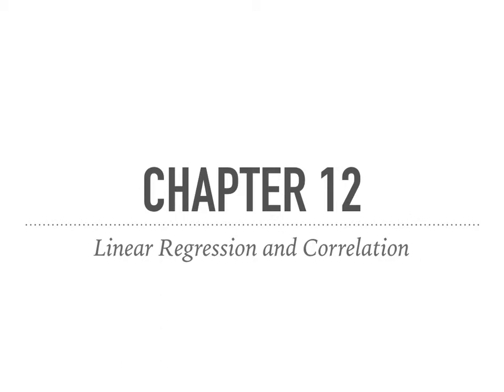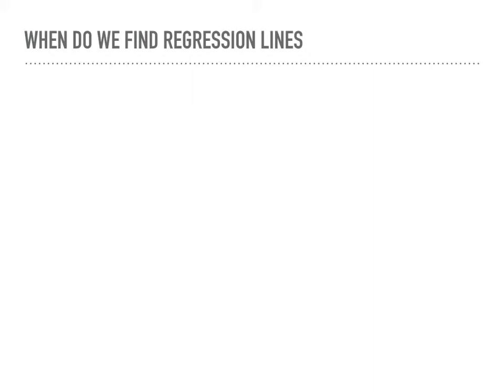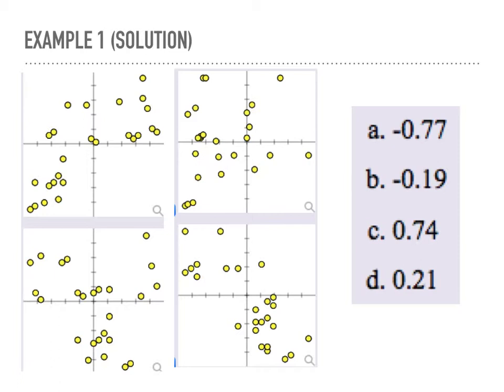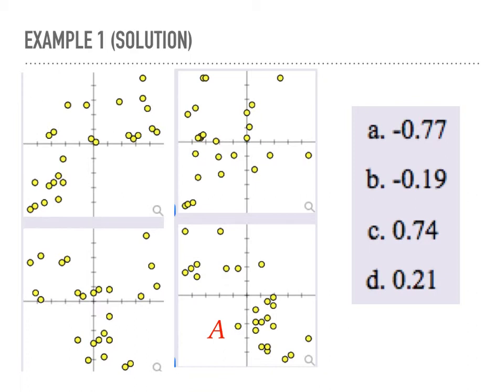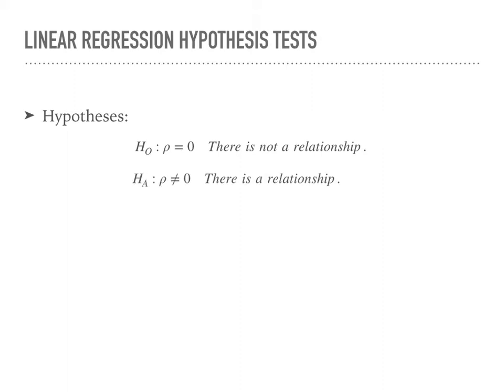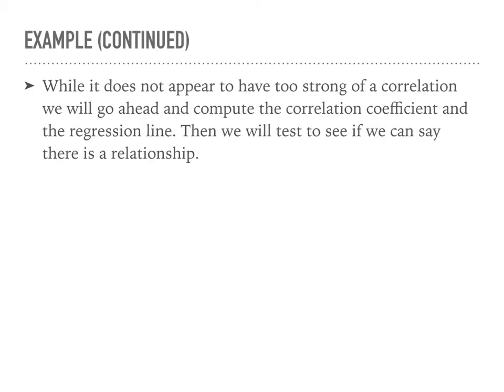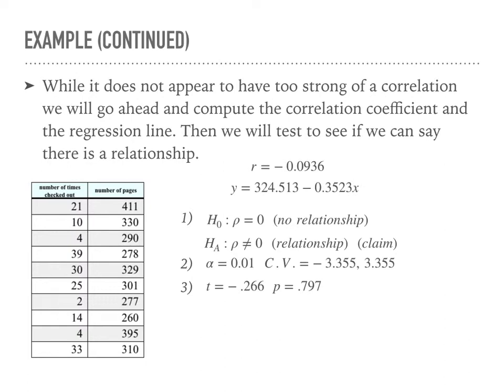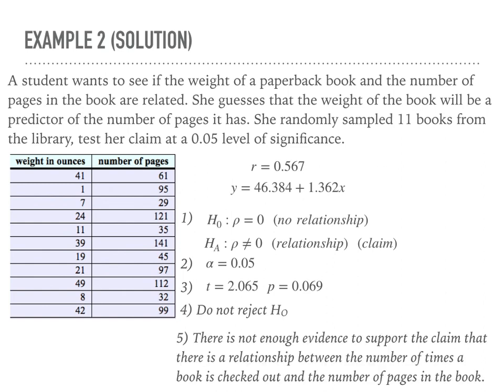Ch 12 STAT 210